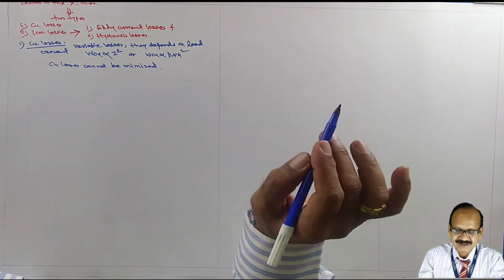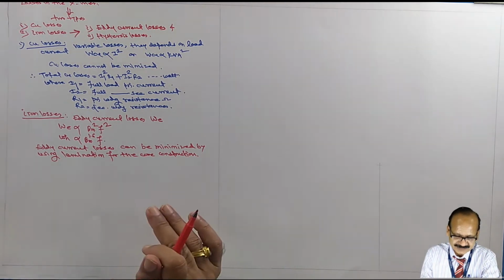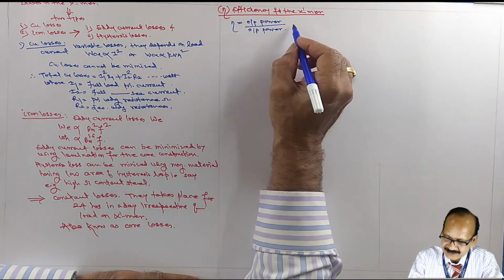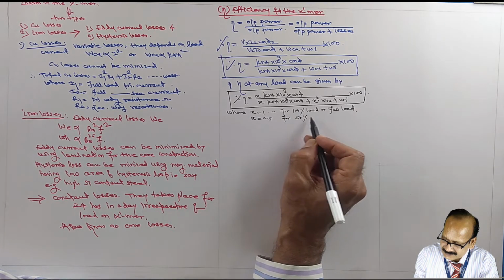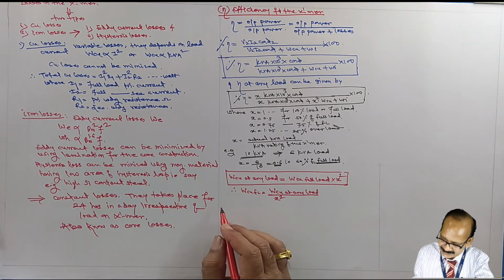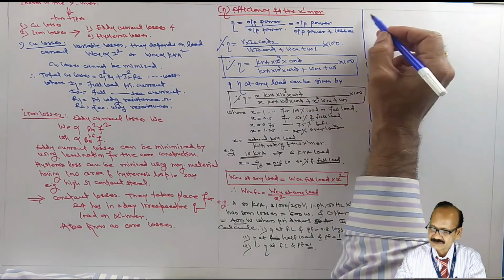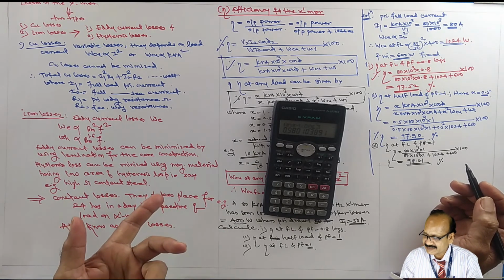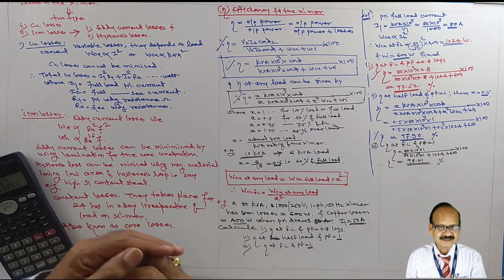Losses & efficiency of Transformer